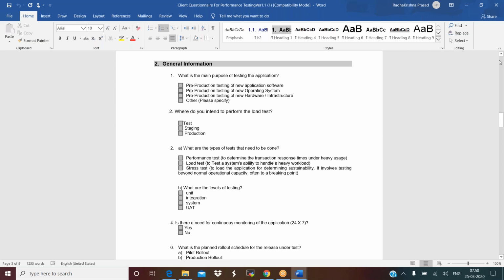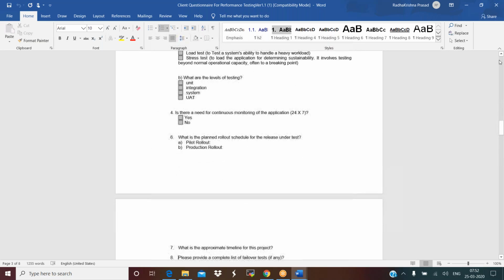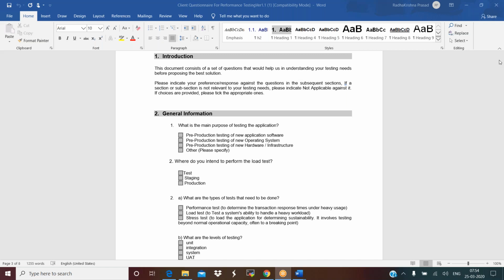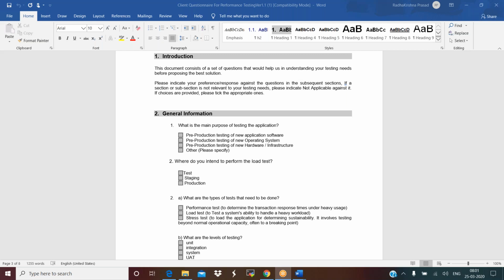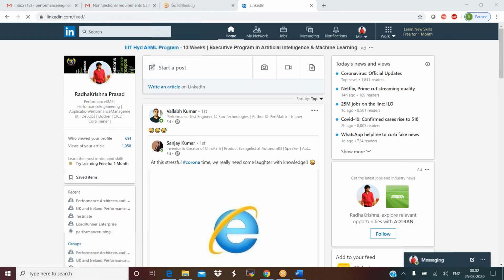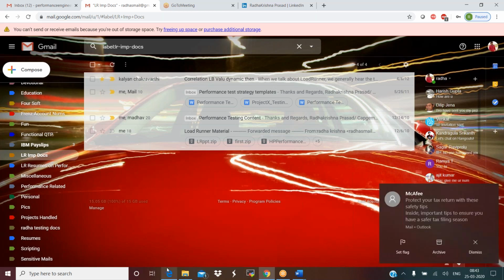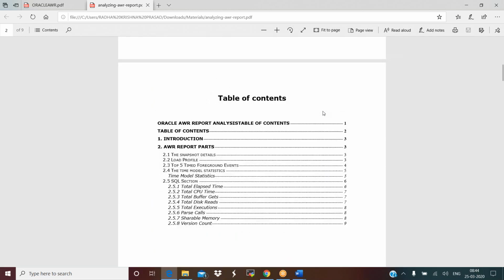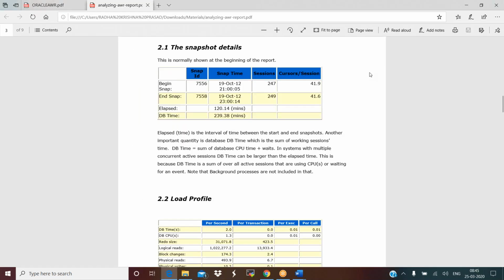Automation Testing Session 17